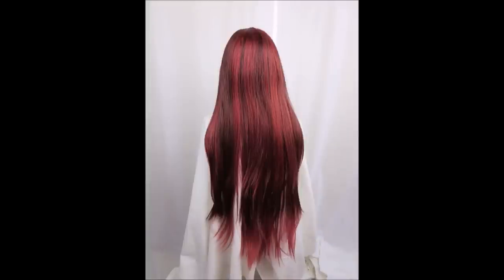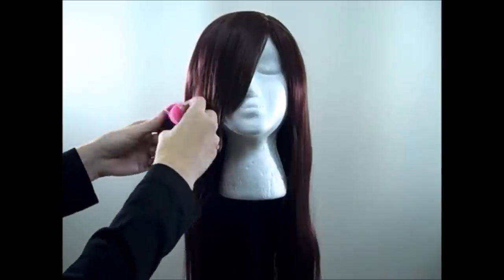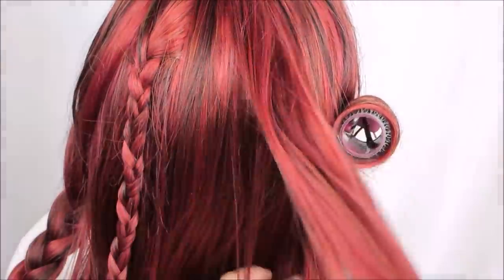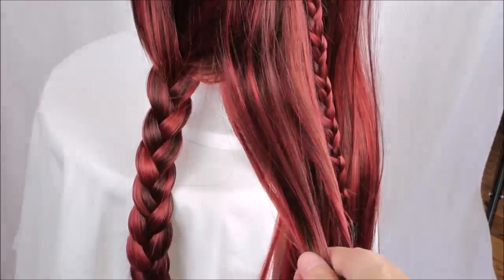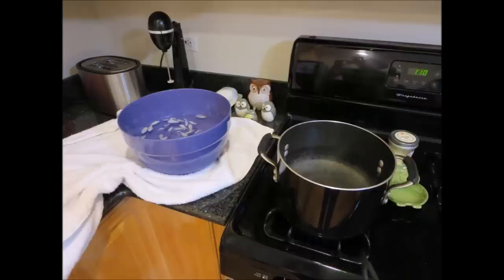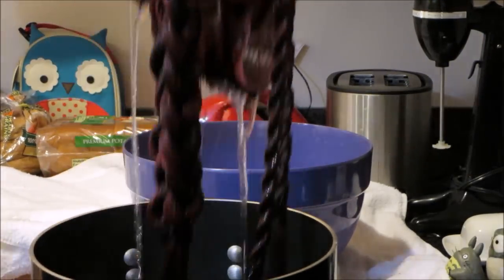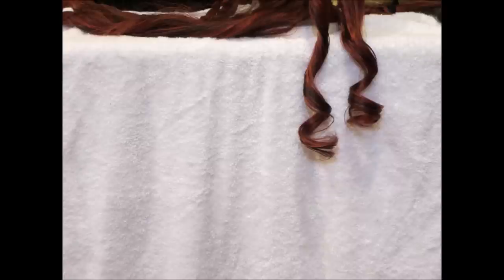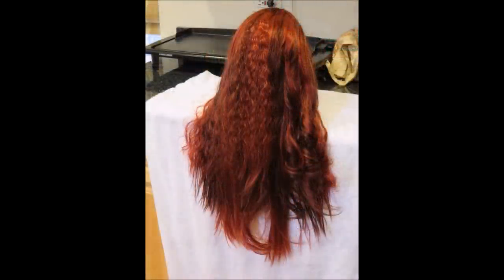Tutorial: Curling a Heat-Resistant Wig with Boiling Water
This video tutorial shows how to get some different results when curling a heat-resistant wig with boiling water!
Wig used in this tutorial: Red Rose Candy Striper (previously straightened)

If you plan to style a silky wig, please use a lower heat setting while using irons. We were able to use a flat iron on a 350 degree setting – we recommend working under that range so you don’t melt your wig! The Silky wigs should withstand boiling water just fine.
Silky wigs are easier to untangle, but they do not take hair styling products as well compared to our Classic fibers. Not saying it’s impossible, but if you’re styling a wig with hairspray you might have an easier time if you go with the Classic. :)

I don't usually have time at my job to check the comments and messages here frequently (plus the Youtube comment/message system is confusing), so emailing me or asking on the Arda Wigs facebook is the quickest way to get an answer! :)